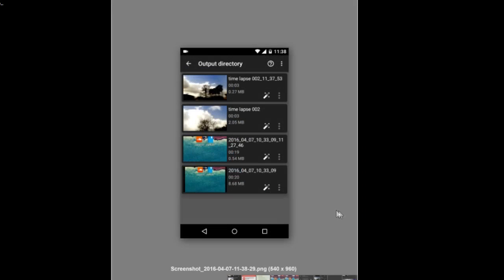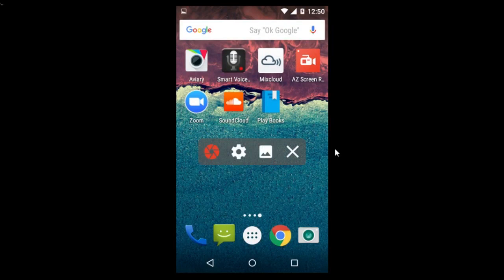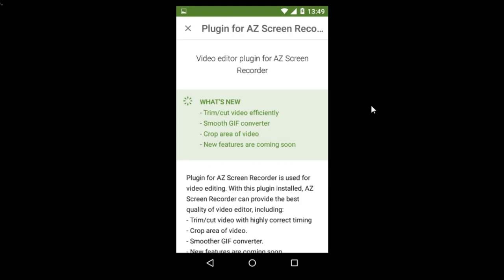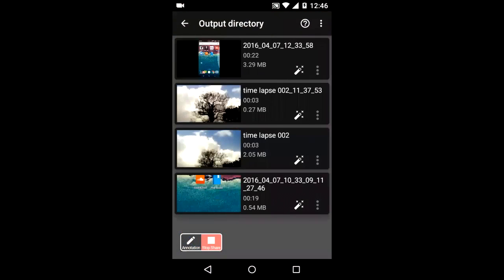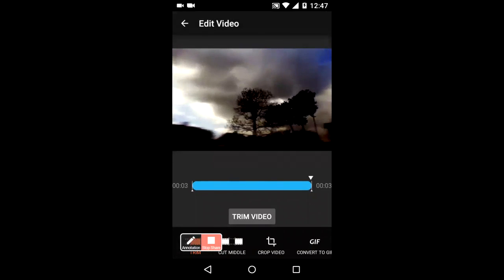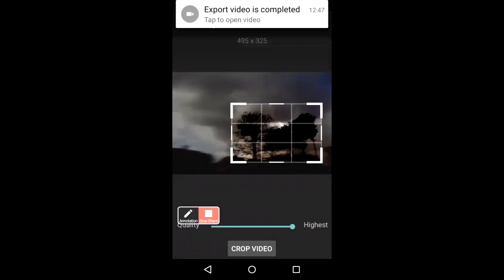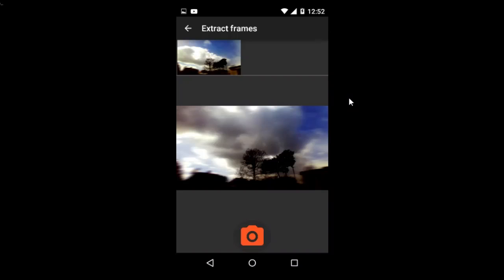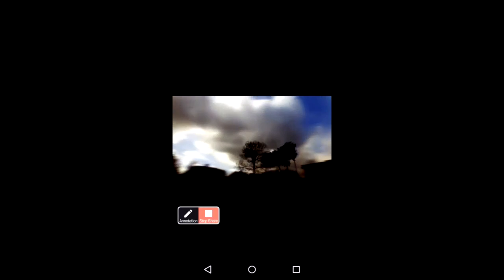How to use the Android AZ Screen Recorder No Root new Plugin to edit crop videos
The AZ Screen Recorder is a brilliant App -- now it's even better with the new Plugin to edit Trim, Crop and gif ANY video. Step 1, record your android screen. Step 2 edit and Step 3 just copy ANY video to android AZ directory and edit as you wish..

passionately curious i make videos to help people learn . complex made simple fast . mike downes media